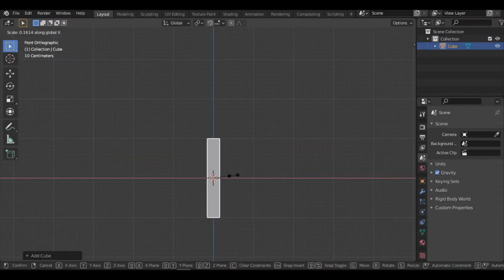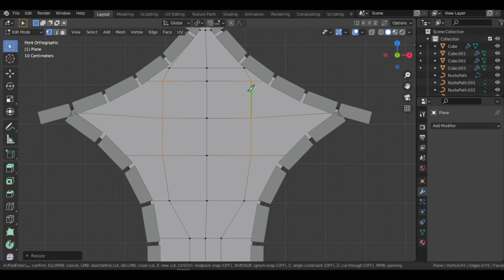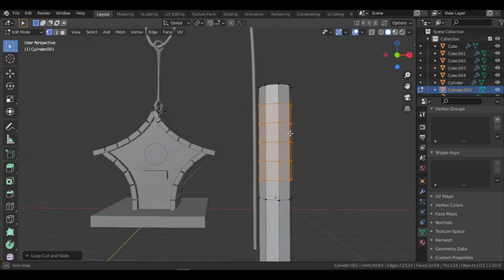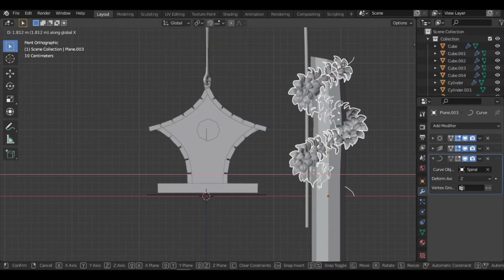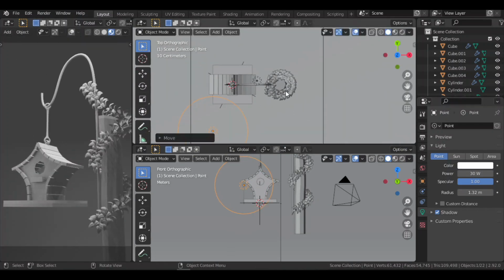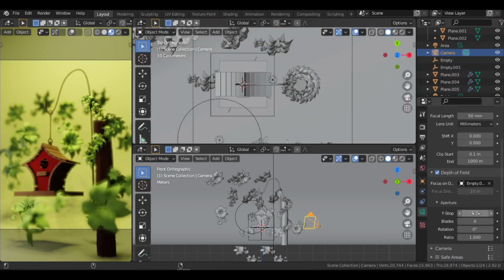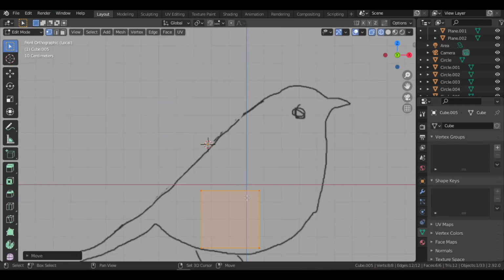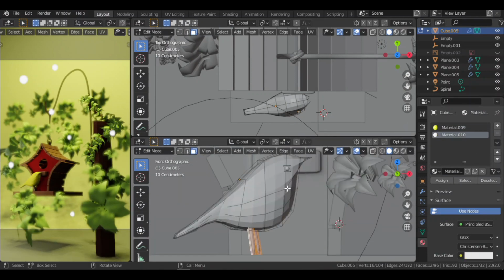Blender 3D - Create a 3D BIRDHOUSE in 5 minutes | Blender Tutorial (Fast)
See how I created a birdhouse scene in 3d software Blender with the render engine Eevee.
Eventhough I finished the scene very early, but when I tried to recreate it for this tutorial, it took me many days to complete it. Hope the final video was worth it. I am learning blender now more seriously, and would really love to hear your thoughts on my final render. Leave them in the comments.